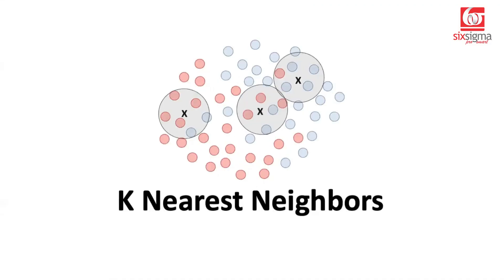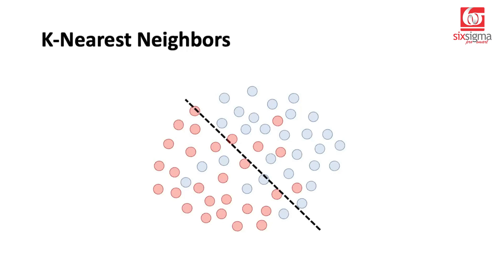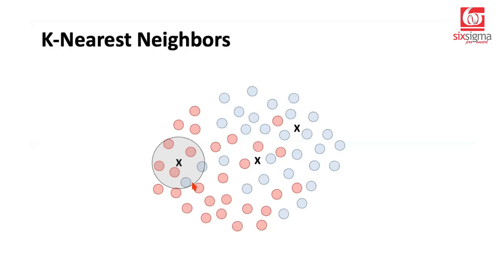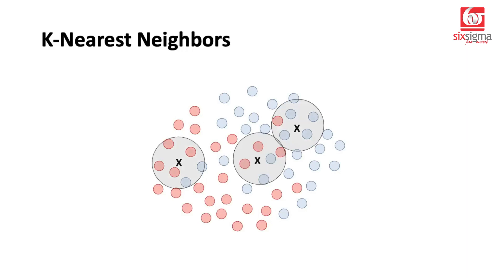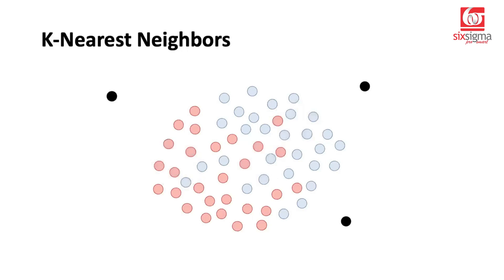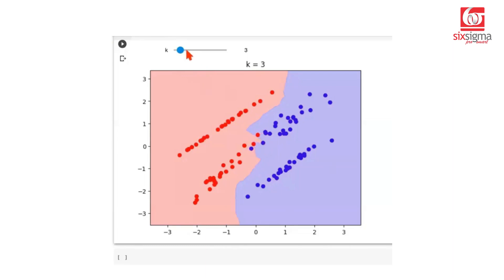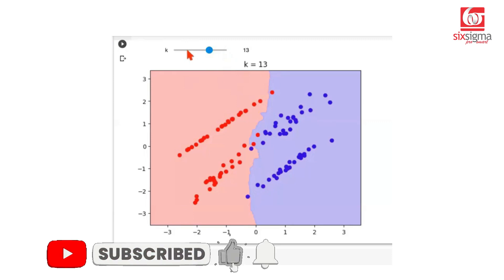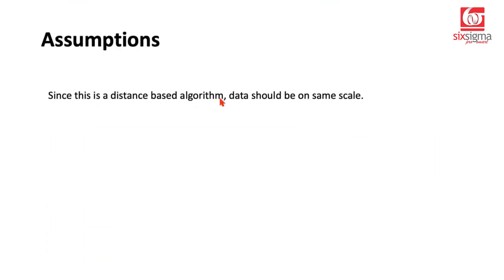The A to Z of K Nearest Neighbors | All that you need to know | Supervised Learning | Data Science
In this video, we are introducing KNN. We take you through the step-by-step process of how KNN chooses the nearest neighbors, making it easy to understand the algorithm's inner workings.

📈 Linear separation might not always be the answer, and KNN comes to the rescue even when the data is not linearly separable for classification tasks. We'll illustrate KNN's flexibility and effectiveness in diverse situations.

🔄 KNN also works wonders in regression problems. We'll show you how KNN can predict continuous values with precision, making it a versatile tool in your machine learning toolkit.

🚀 KNN's robustness to outliers is quite powerful. Discover how this algorithm can handle noisy data gracefully, ensuring your predictions remain reliable even in challenging conditions.

🌐 Changing the value of 'k' matters! We'll visually demonstrate how adjusting the number of neighbors impacts the decision boundary in classification tasks. You'll gain insights into choosing the right 'k' for your specific problem.

🌳 KNN uses KD - Tree and Ball Tree data structures, allowing it to quickly identify the nearest neighbors within a limited region. Efficiency meets accuracy!

📏 Scaling and multicollinearity - We'll discuss the important assumptions and considerations when applying KNN to your data.

🔍 If you're looking to understand the power of K-Nearest Neighbors and how it can be your go-to algorithm for various machine learning tasks, this video is a must-watch.

Happy Learning!